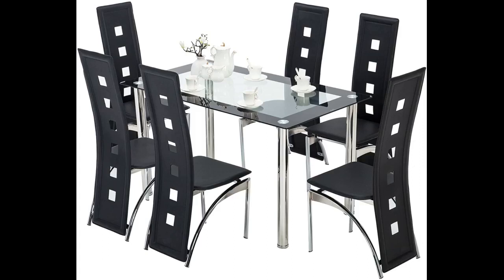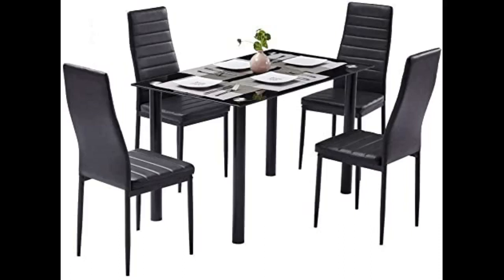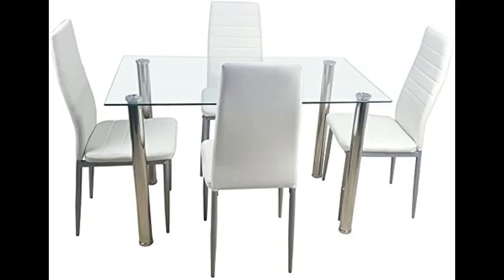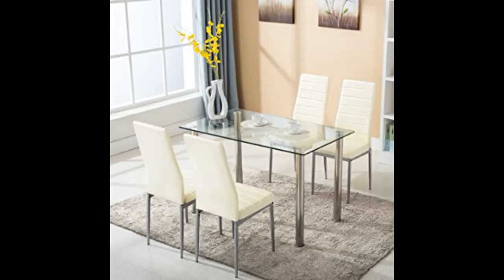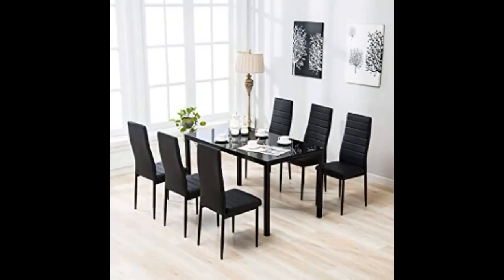Dining Table Set, Glass Dining Table and Set of High Back Black PU Chairs, Home Furniture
More rewiev
Sturdy & Durable: Rectangular 8mm thick Black tempered glass tabletop, sturdy and easy to clean.
♦ Dining Chairs: Set of 4 high-back black dining chairs are matched with the table. The black smooth faux leather wraps the sponge, and daily cleaning only requires wiping with a damp cloth. Metal frame, stable, strong and durable
♦ Application: Suitable for dining room, kitchen. Don't worry about not having a big space to enjoy dinner, it is very space-saving and the four chairs can be placed completely under the dining table. Perfect for a family with 4-6 people
♦ Delivery: Shipped from the UK. It will take 3-5 working days